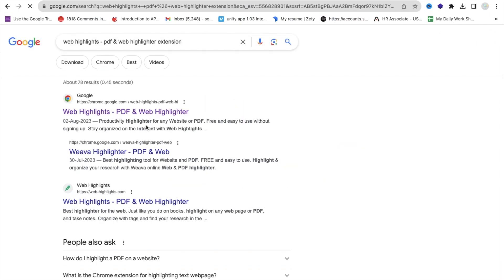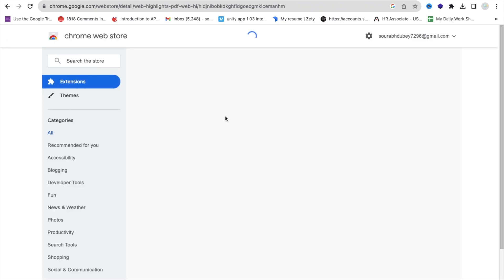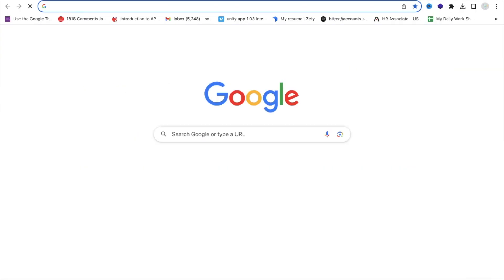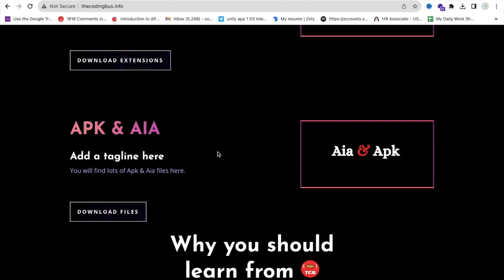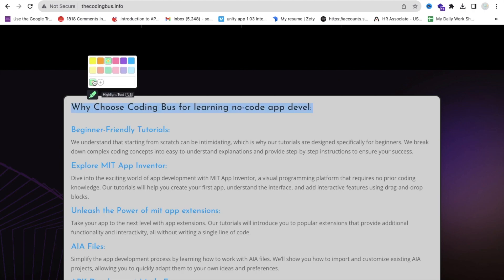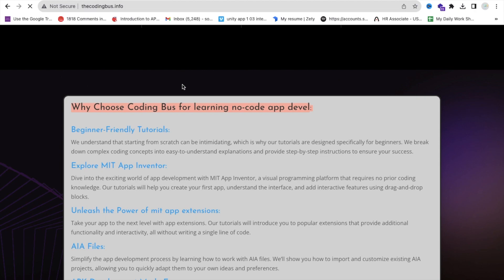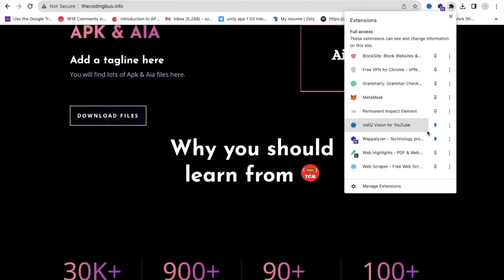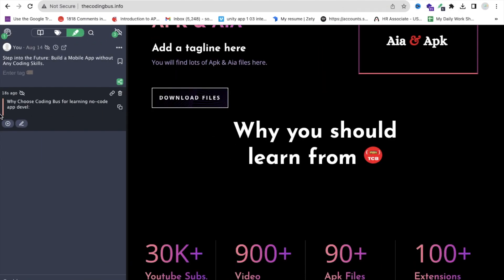Elevate Your Online Research: Exploring the PDF & Web Highlighter Extension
In this video, we dive into the world of web highlights and introduce you to a powerful tool that can revolutionize the way you approach online research and reading. We explore the PDF & Web Highlighter Extension, a versatile tool designed to streamline your highlighting experience. Whether you're a student, researcher, or simply someone who enjoys online reading, this extension can boost your productivity and help you organize essential information seamlessly.

In this tutorial, we cover:

Installation and setup of the extension
Highlighting techniques for both web pages and PDF documents
Customization options to suit your preferences
Effective ways to organize and manage your highlights
Tips for maximizing your research and learning workflows
Join us in this comprehensive guide to learn how to make the most out of your online reading and research endeavors. Enhance your knowledge organization and take your productivity to the next level with the PDF & Web Highlighter Extension!